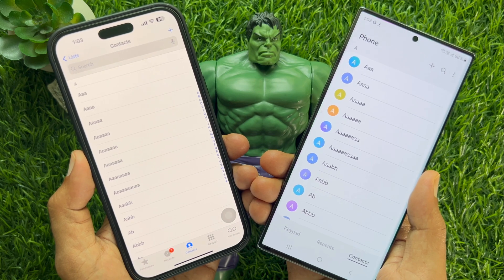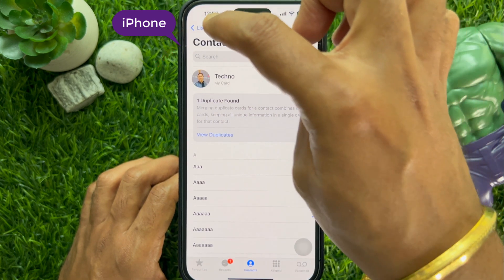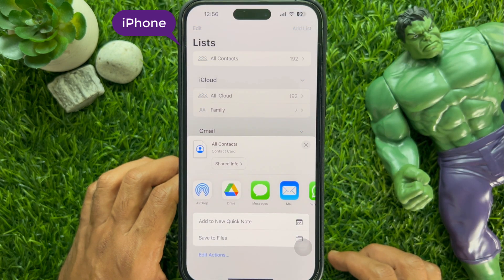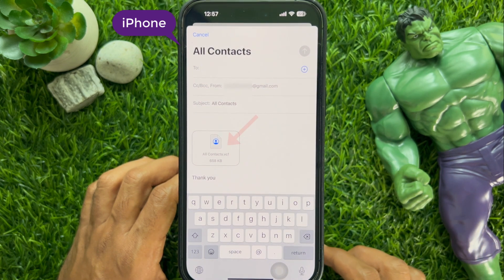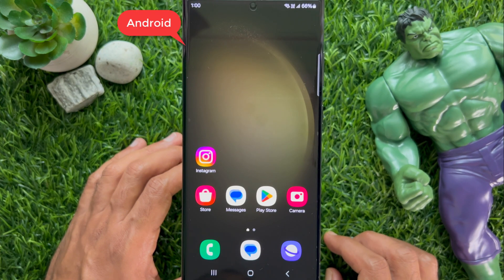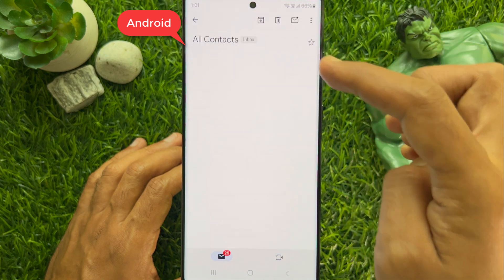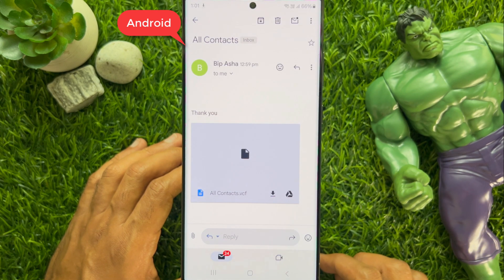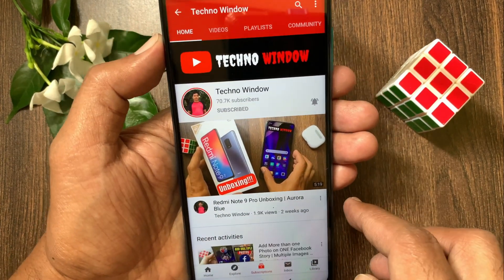How To Transfer Contacts From iPhone To Android Without Computer (2024 Guide)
Switching from iPhone to Android and need to transfer your contacts without using a computer? We've got you covered! In this video, we'll walk you through a simple, step-by-step process to transfer your contacts seamlessly using just your phones.

In this video, you’ll learn:

1. Using email to share contacts between devices
2. Tips for ensuring a smooth and complete transfer
3. Troubleshooting common issues during the transfer process

Say goodbye to manual entry and keep your contacts intact during your transition from iPhone to Android.